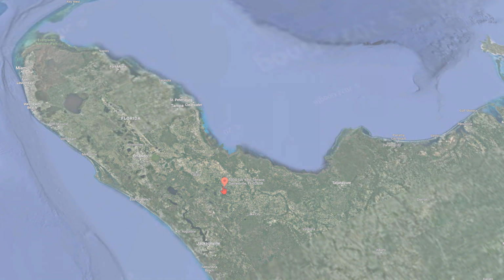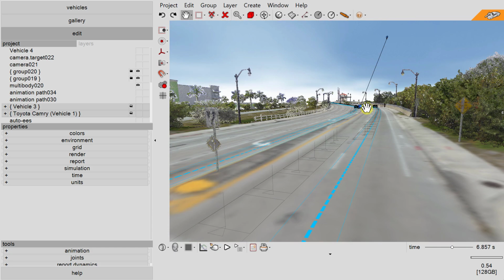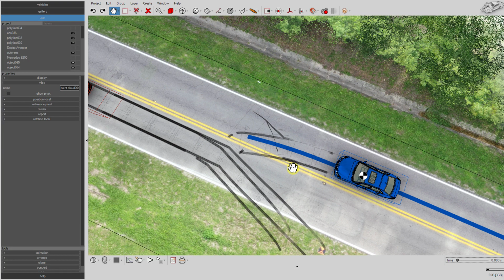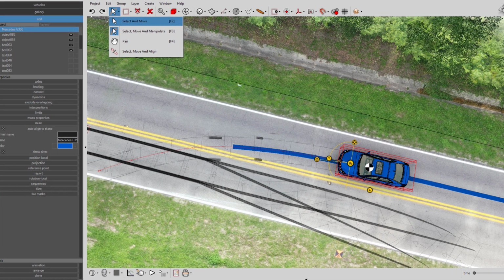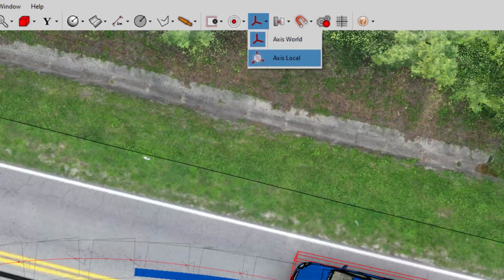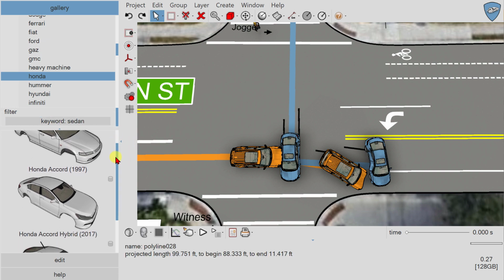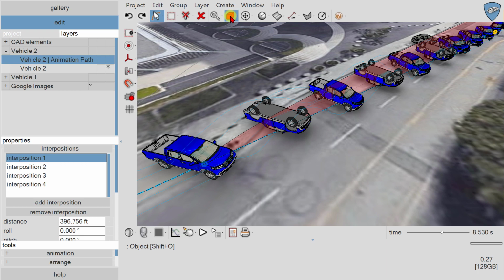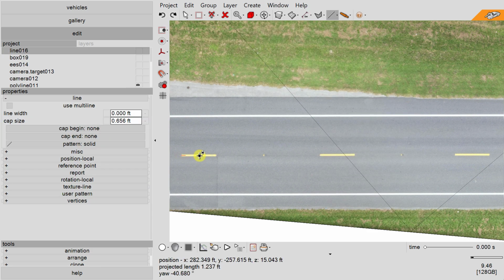Virtual CRASH | Four Essential Features You NEED to Know!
Virtual CRASH is a general purpose physics simulation tool primarily for motor vehicle accident reconstruction. With Virtual CRASH, you can simulate complex multi-vehicle simulations and render them in stunning high quality video. With Virtual CRASH 5, users can import point cloud data and build surfaces meshes from point clouds.